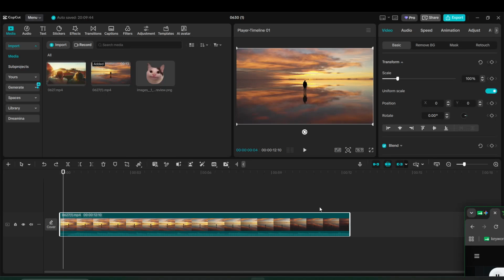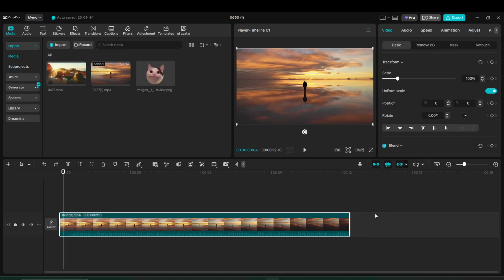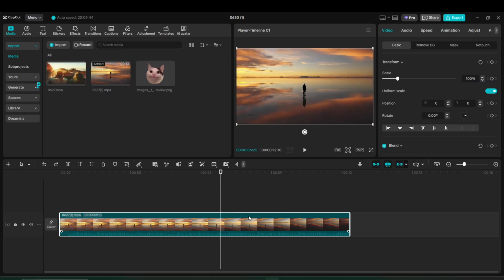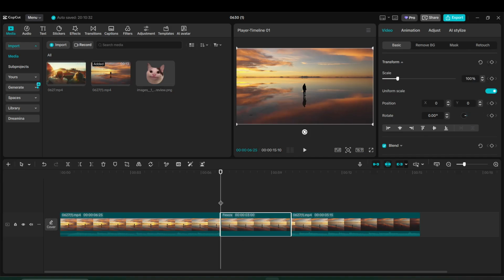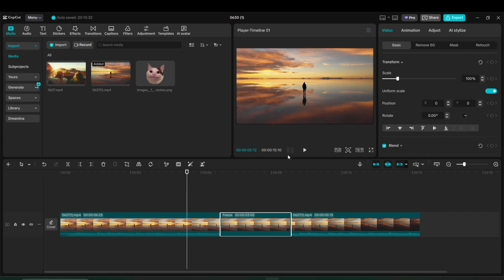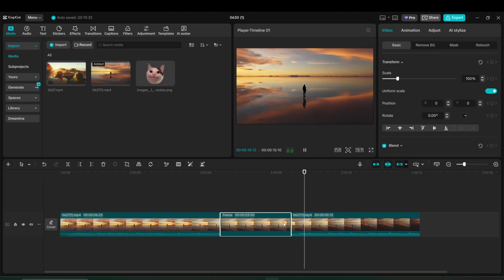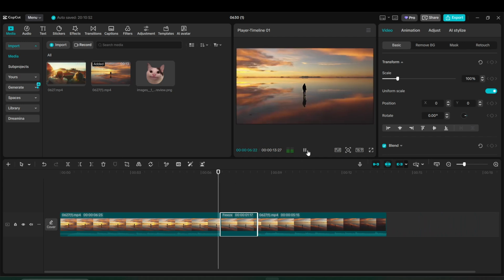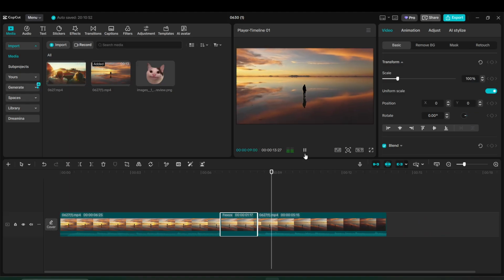How to Freeze Video Frame in CapCut PC (2026 Guide)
Want to freeze a specific frame in your video using CapCut PC? In this updated 2026 beginner-friendly tutorial, I'll show you how to create a freeze frame in CapCut PC step by step. Whether you're highlighting an important moment, adding text overlays, creating dramatic pauses, or enhancing your video edits, this guide will help you use the Freeze Frame feature quickly and easily.